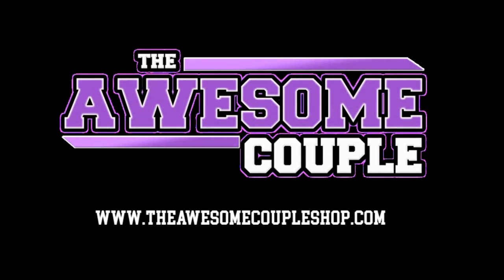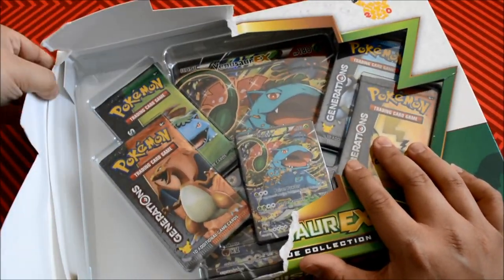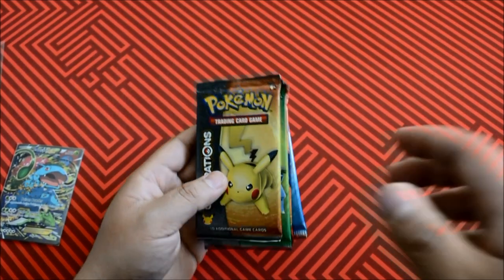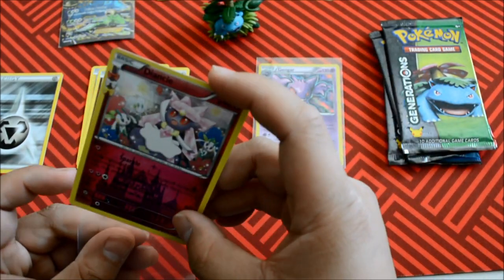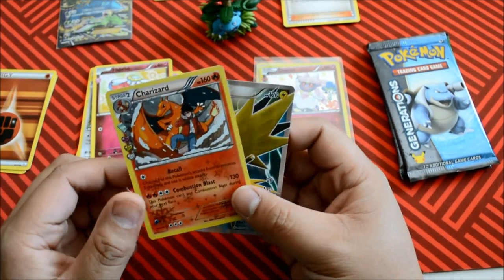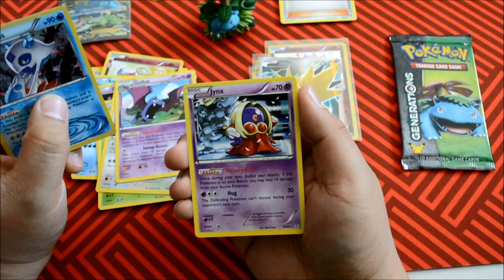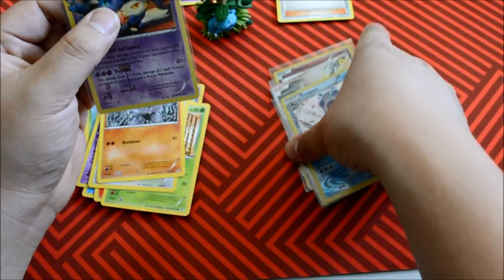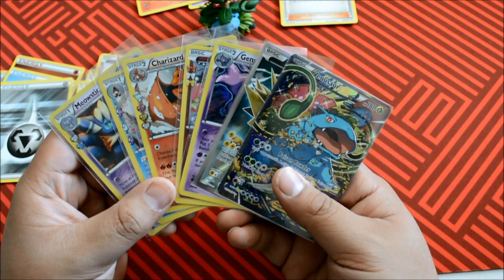Another Venusaur EX Red and Blue Collection!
Wish us luck with our pulls, and my god we miss Generations!

Ebay Store:

Holo at each 100
-300-500 subs: 30 Common/Uncommon + Starter EX at each 100 (Charizard, Blastoise or Venusaur)
-1000+: TBD: Boosters and Blisters!
-5000+: TBD: Booster Boxes!